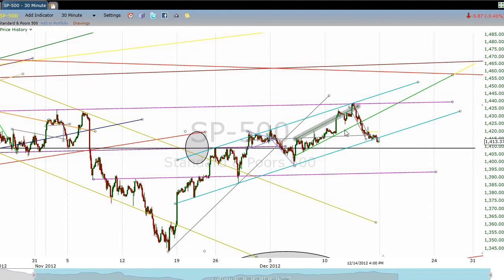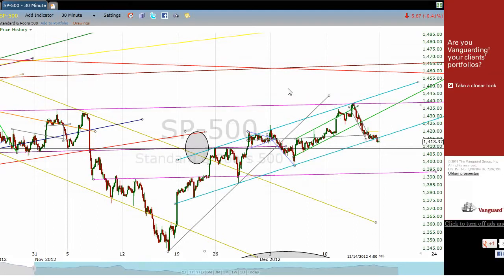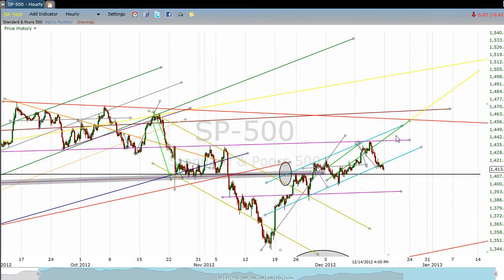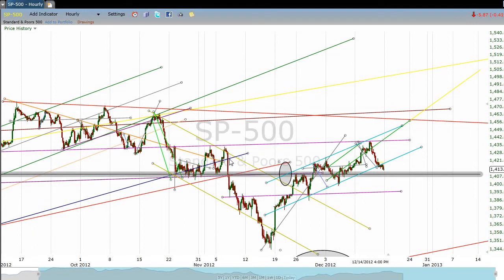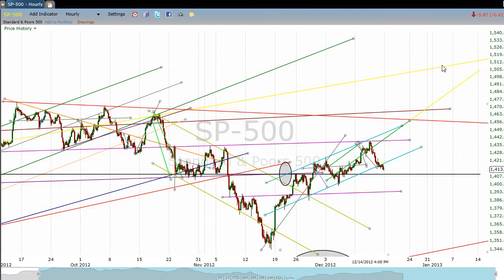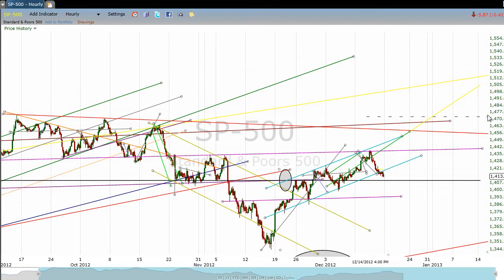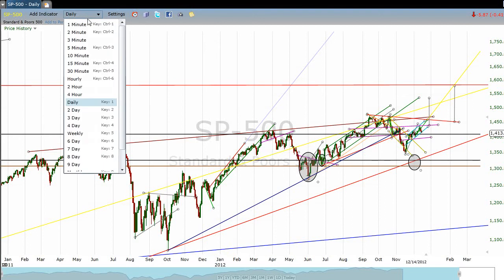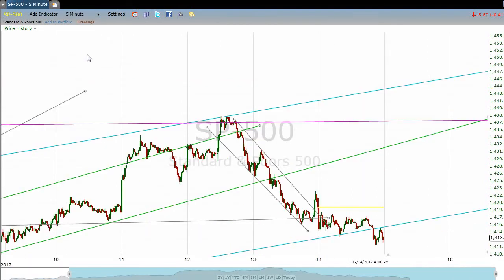S&P 500 Weekly Review and Daily Update for 12/14/2012